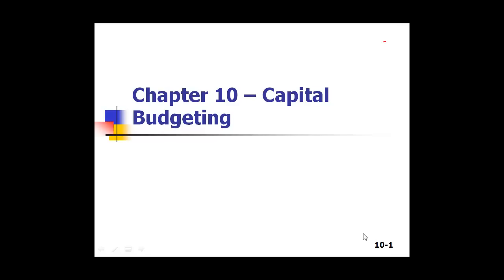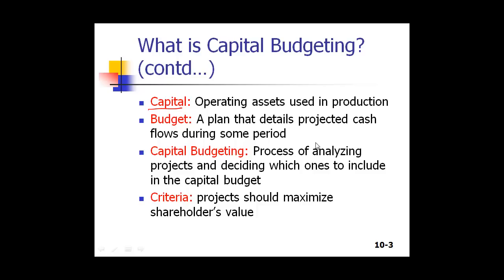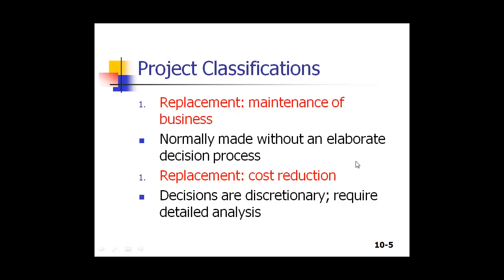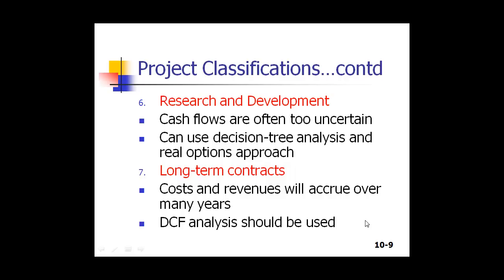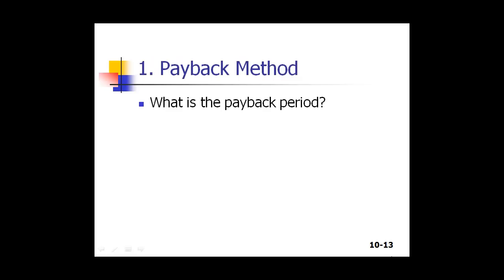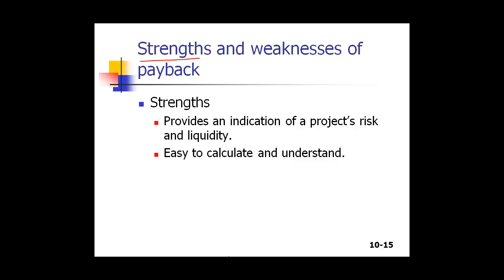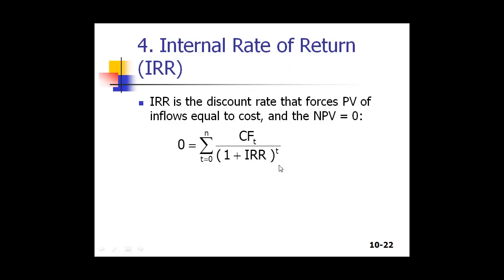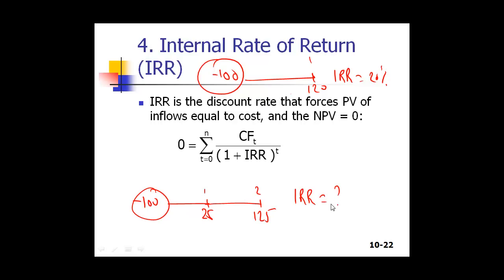Capital Budgeting Part 1